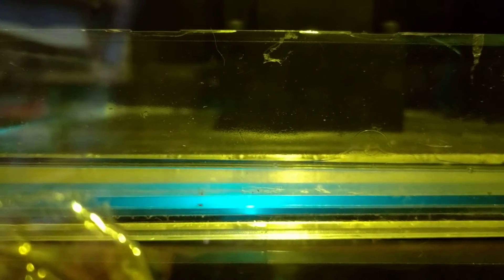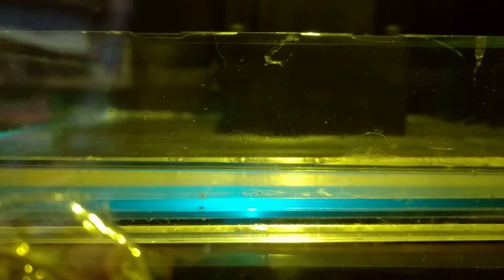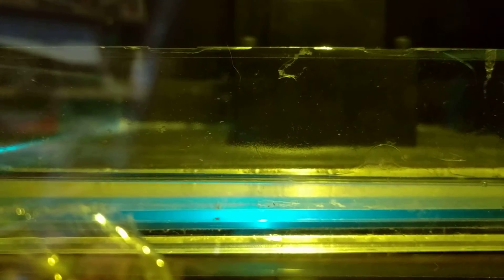First full print attempt on custom Pegasus touch 3d printer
I'm writing my own software for my Pegasus touch 3d printer.  Here is a few layers printing.